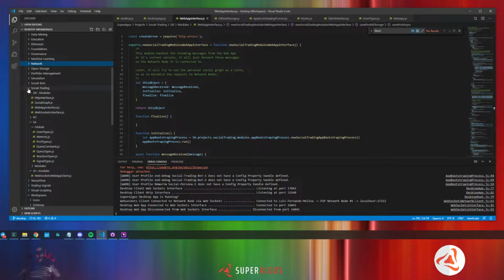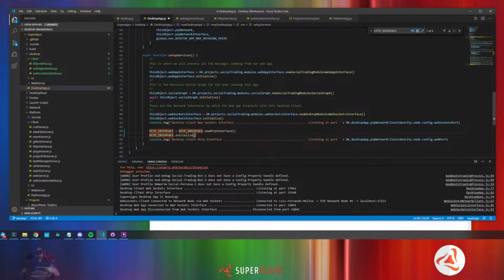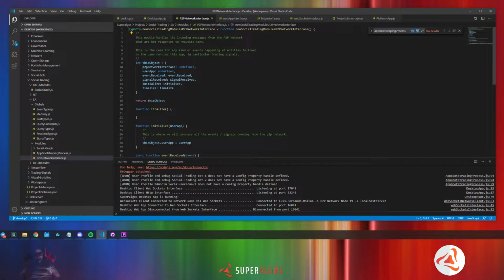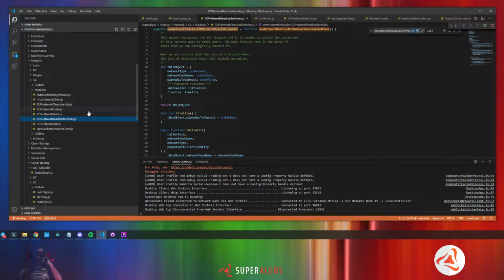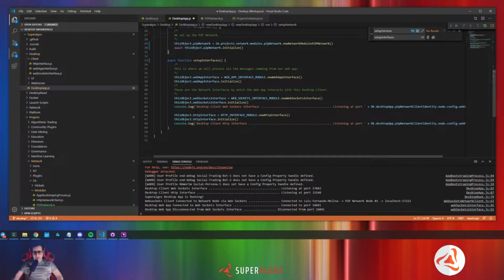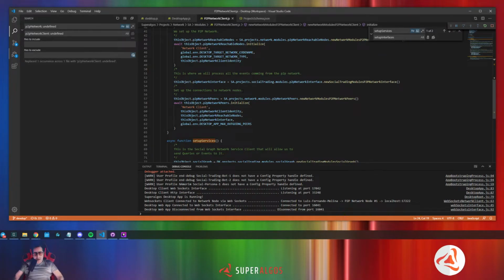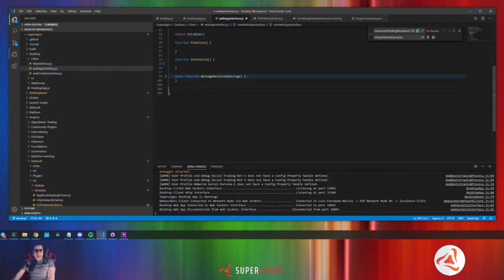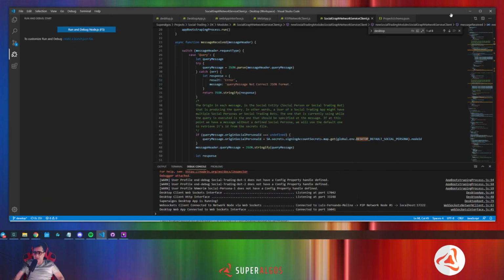Coding Session - P2P Network E.27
At this coding session, Luis starts the reorganization of code at the Client Side of the P2P Network so that it can be reused across potentially many different Apps interacting with the P2P Network.